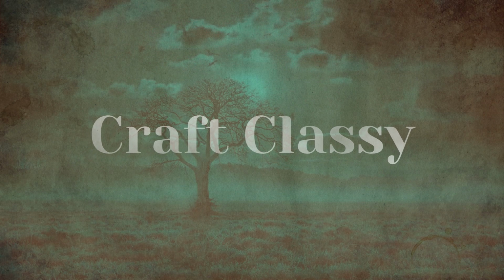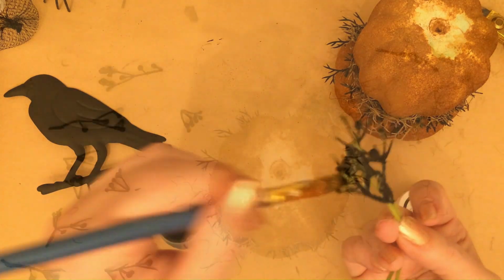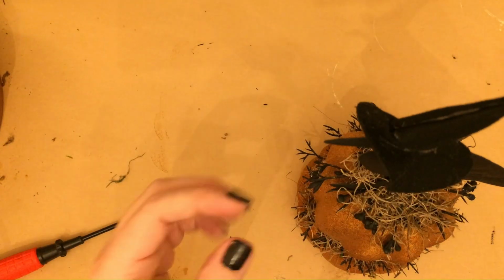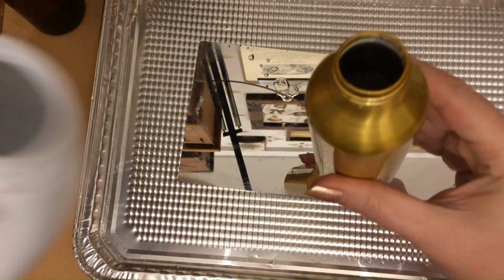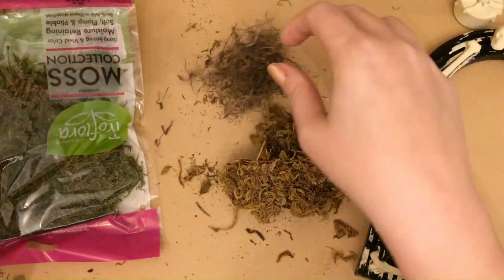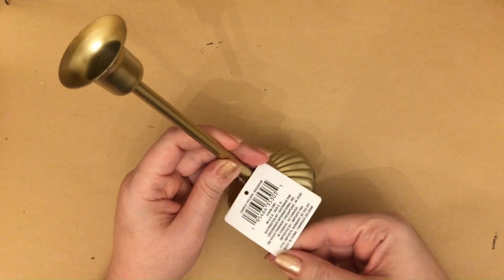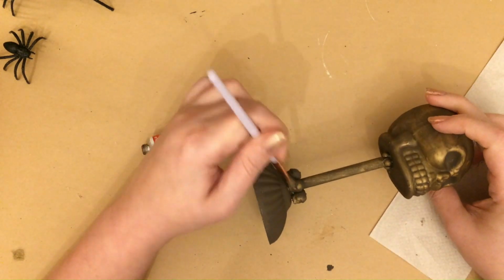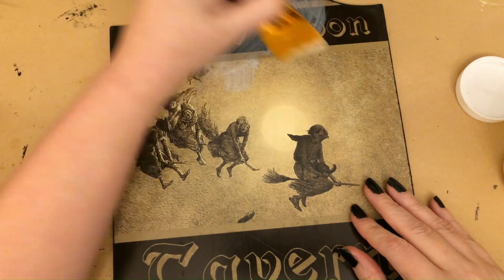Dark and Moody Halloween Crafts | Spooky Dollar Tree DIYs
I'm awful about not checking my email often enough!

_____Supply Lists for Each Craft_____

Crow on Pumpkin Stack:
1. crow tree topper from Dollar Tree
2. two or more faux pumpkins
3. black florals
4. spanish moss
5. black fabric
6. plastic halloween necklace

Bone Mirror:
1. mirror from DT
2. bones from DT
3. moss
4. optional mod pod mixed with brown food coloring

Skull Candle Holder
1. skull favor holder from DT
2. candle holder from DT
3. halloween necklace from DT
4. tea light

2. optional DT sign (you could just put it in a frame)

 _____ Supplies/Tools Often Used_____
Miter Shears
Fiskars Paper Trimmer
Crop-A-Dile - Big Bite
Kraft Tissue Paper